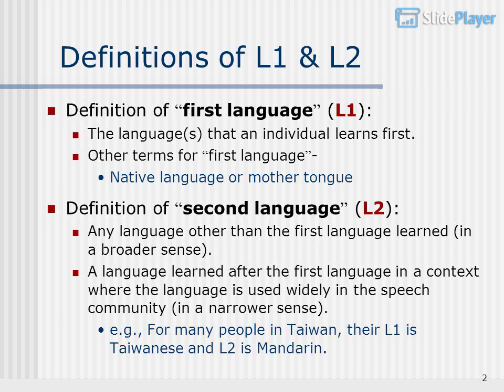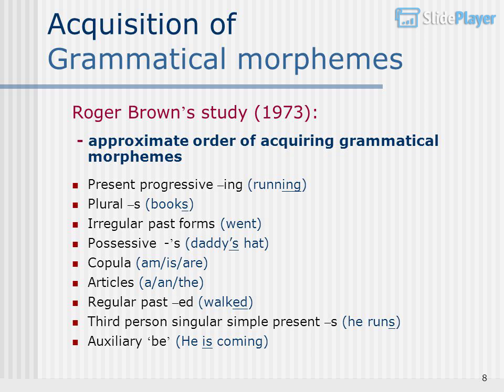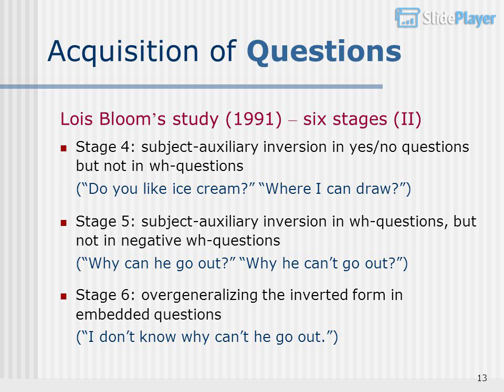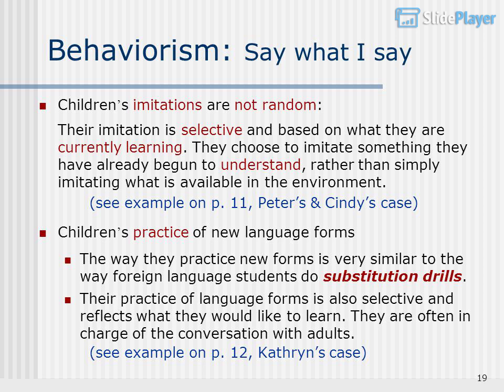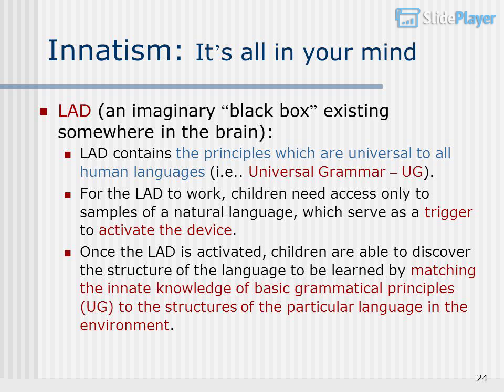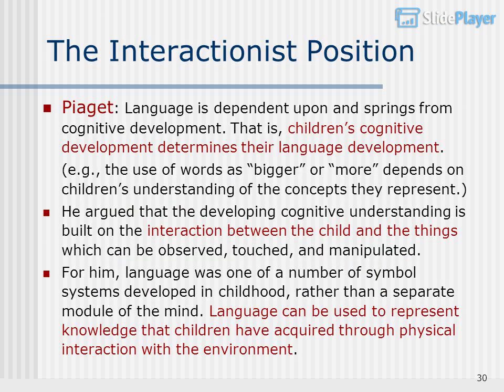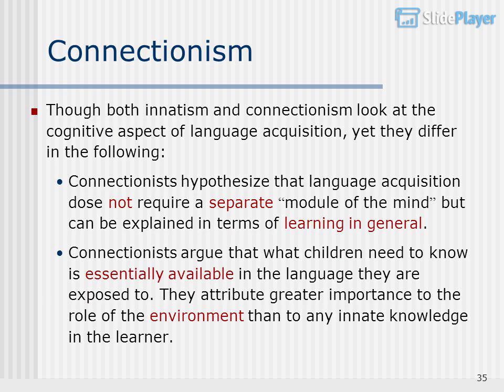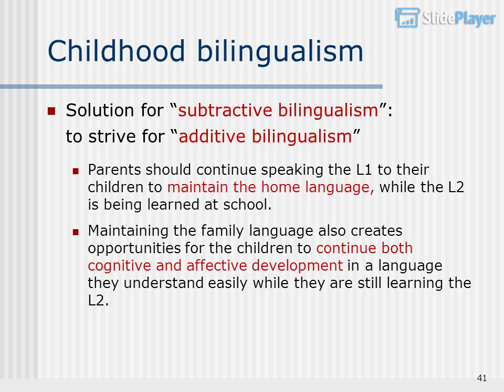First and second language theory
Materi belajar SLA (dapat dari teman)